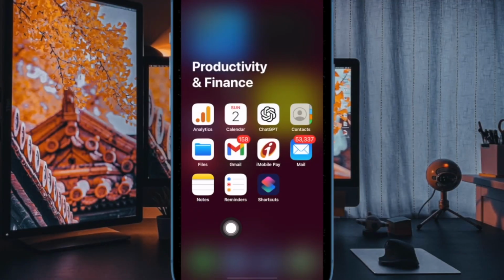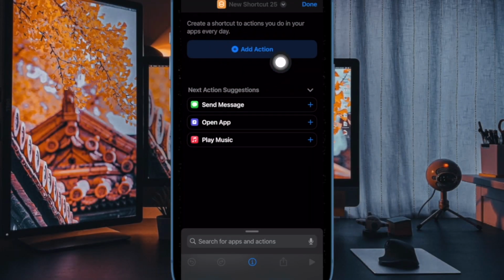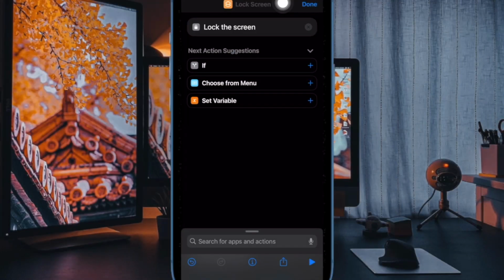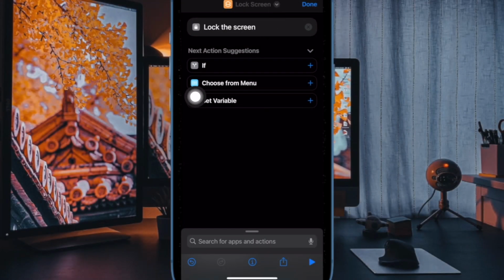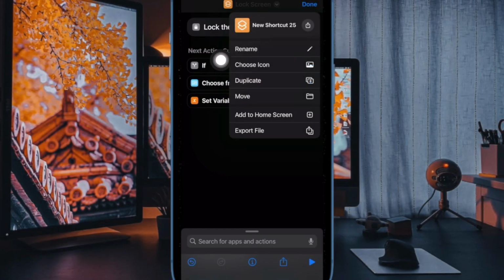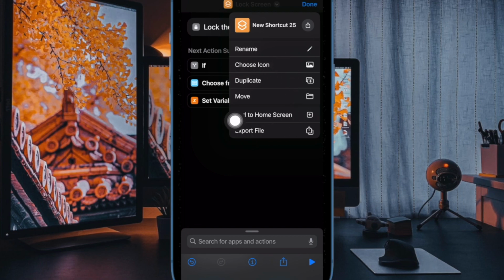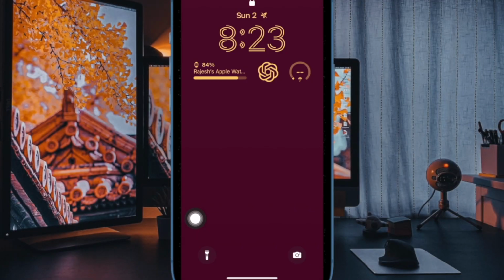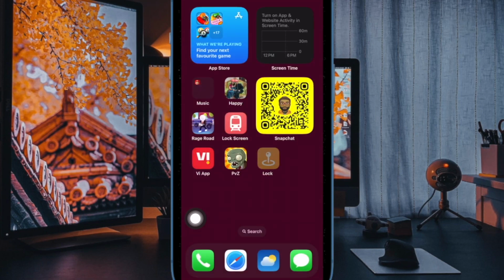How to Make an iPhone Lock Screen Shortcut ❤️🔥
Do you know that it's possible to create a Lock Screen shortcut on your iPhone? Watch this hands-on guide to find out how locking the iPhone screen works with a pretty handy shortcut.